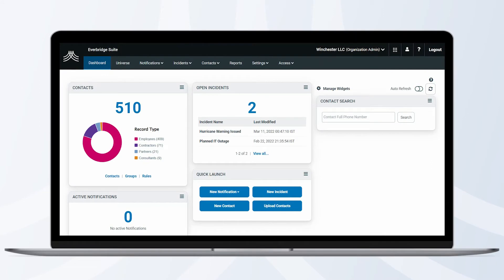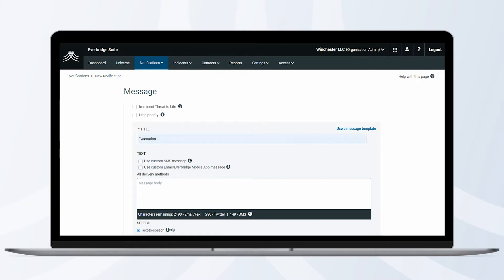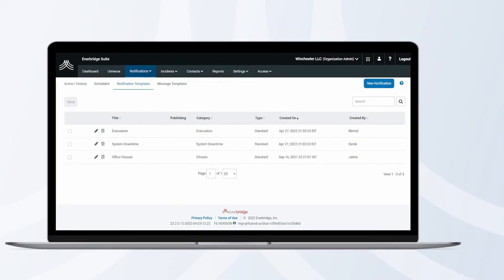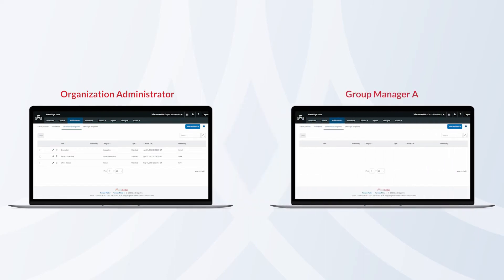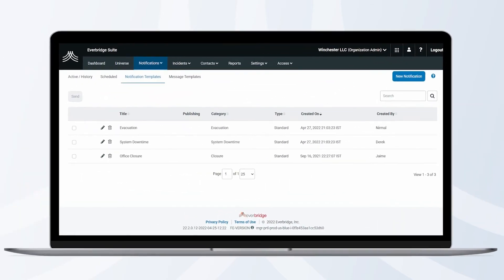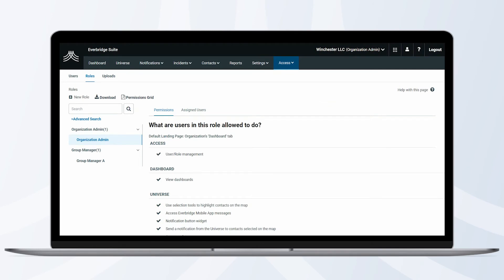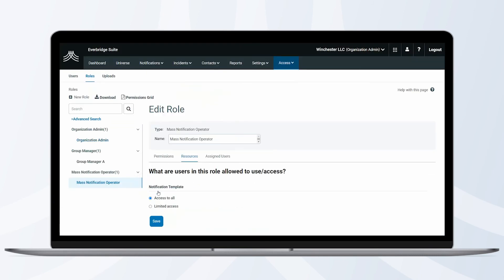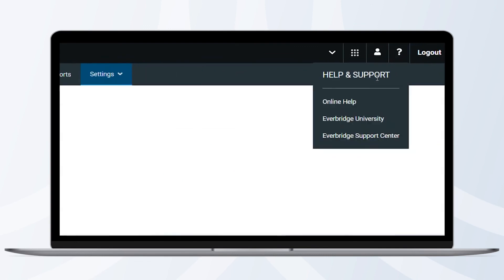Accessing Notification Templates | Everbridge Manager Portal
Creating a notification can take time and having a notification template set up already can save precious minutes to get your notification out to contacts quickly. In this short tutorial, you will learn how to easily create Notification Templates.

Note: A notification template will only be visible to the role that was used to create it. You will not be able to see a template created by a different role unless an administrator grants access to your role.

To learn more about notification management and to get certified, check out our Mass Notification Message Sender Certification:

Keep Your People Safe and Operations Running. Faster.